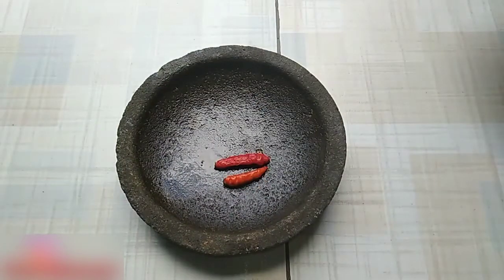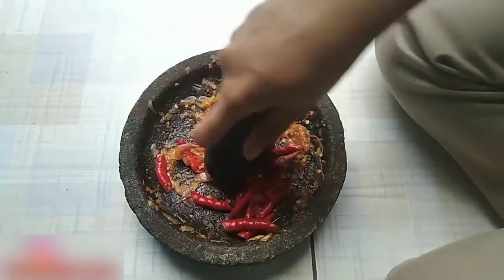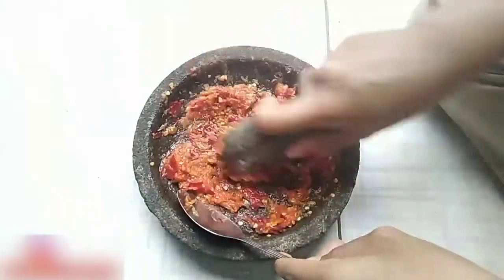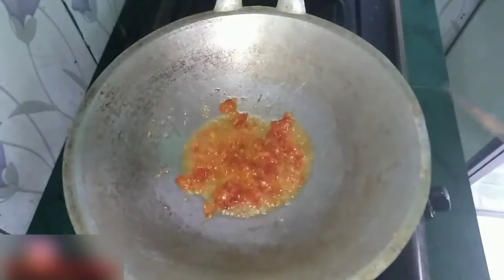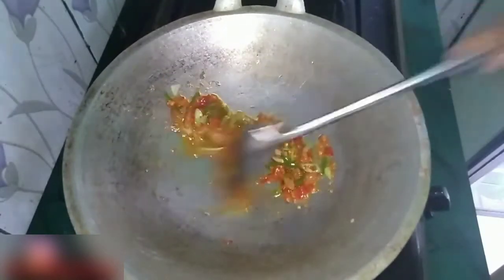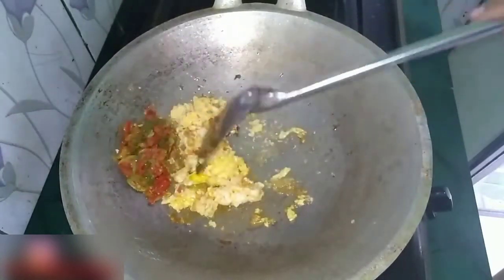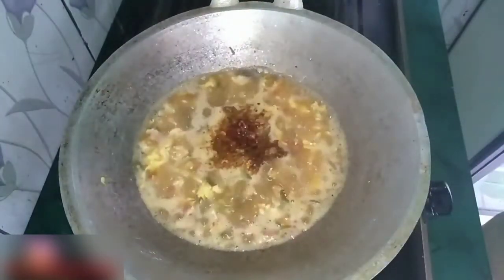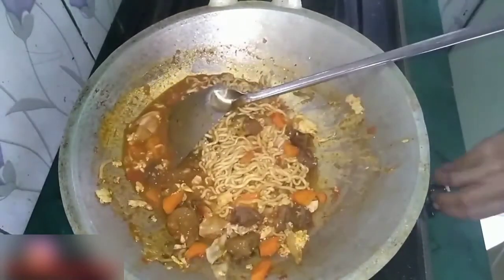CARA MEMBUAT SEBLAK MIE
video ini menampilkan cara membuat seblak mie, dimana banyak sekali mahasiswa yang nge kost membuat seblak bandung seperti ini, karena bahan dan resep seblak murah enak dan terjangkau.

semoga video ini bermanfaat dan selamat mencoba.

cara membuat seblak udang,SeblakBandung SeblakMie Cara MembuatSeblakMie